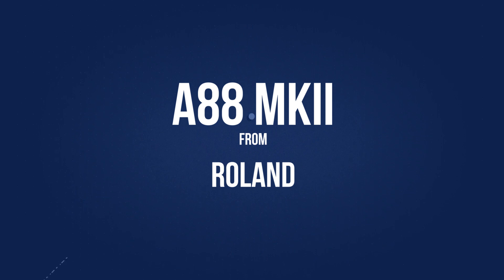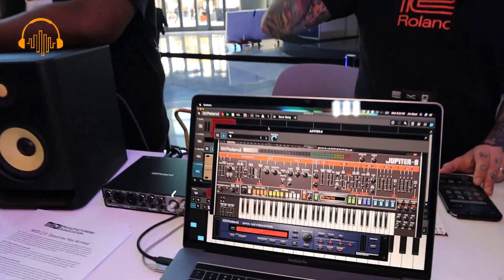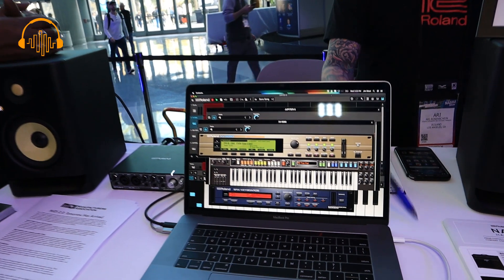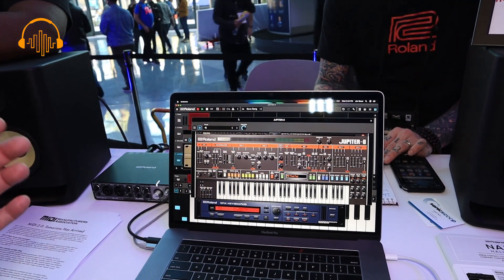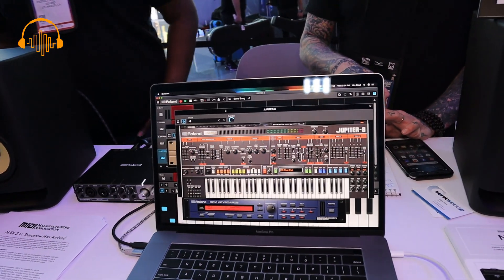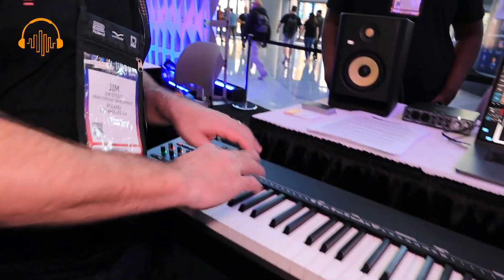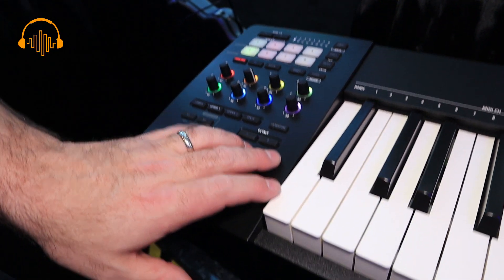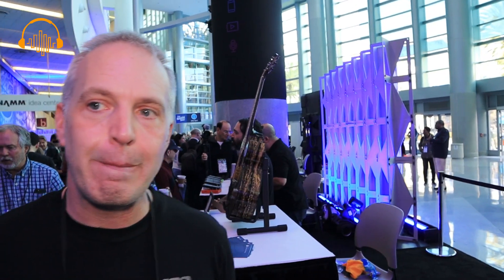NAMM 2020 - A88 MKII by Roland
WOW! Not only is the A88 MKII the first MIDI 2.0 controller, but this 88 key midi controller also plays like a piano with beautifully weighted keys. I really like the form factor as well with a more shallow depth then most professional 88 keyboards.

Nice buttons, knobs, and controls on the side as well as an expression pedal input on the back. Although the A88 MKII is listed on the higher end of the 88 keyboard controller market it is definitely worth a look . . and a play on the great keybed!